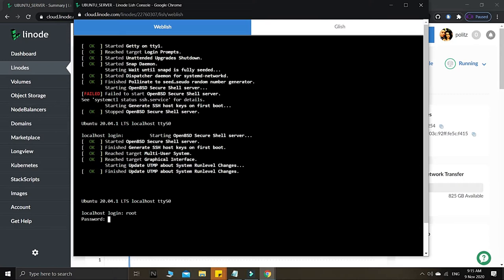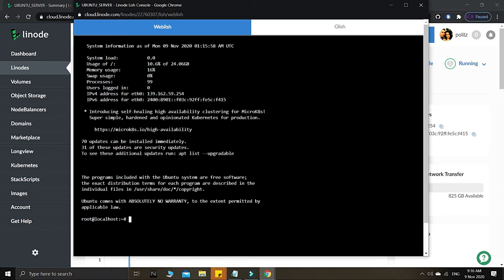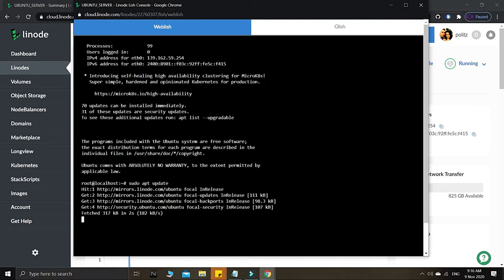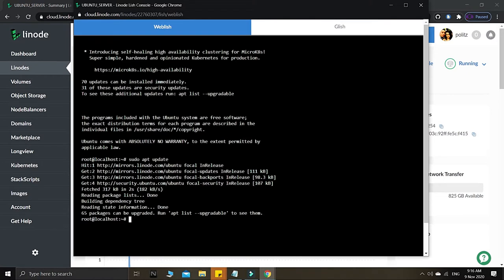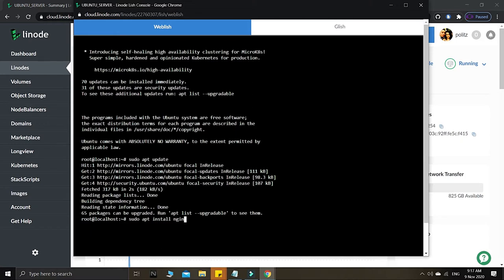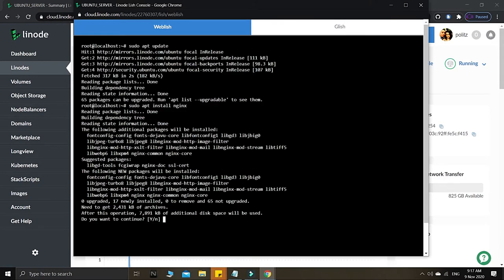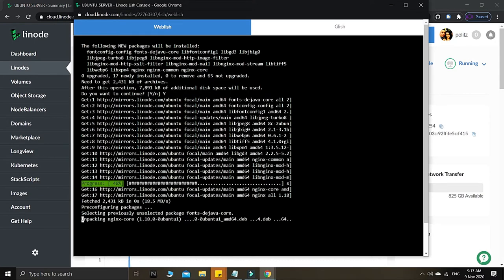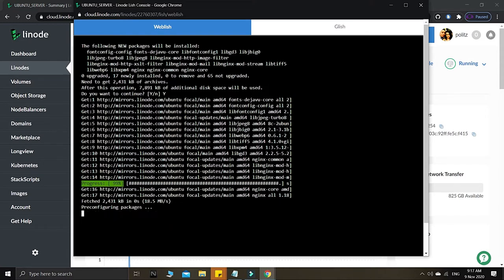How to Install NGINX Web Server on Ubuntu 20.04 LTS - Golang Web Development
In this Golang Web Development Series #3,  we will learn how to install nginx on ubuntu 20.04 server with step by step guide here in Golang's Web Development Series.

If you go with extra mile for buying me a cup of coffee, I appreciate it guys

Source Codes: